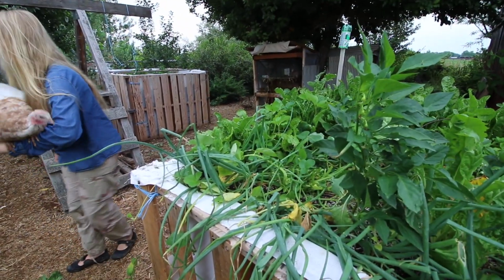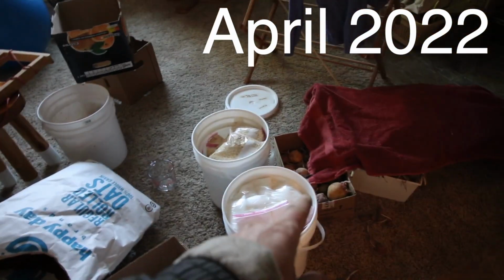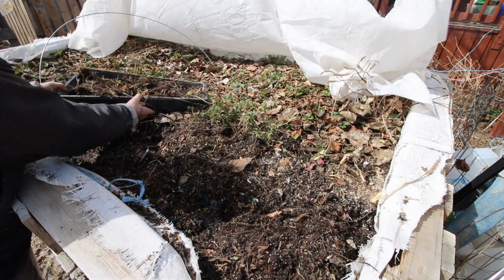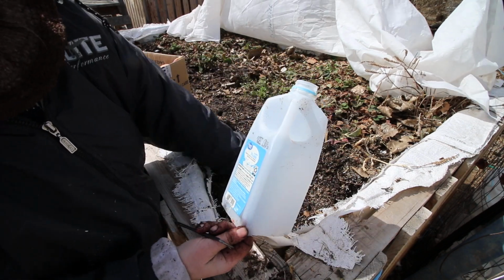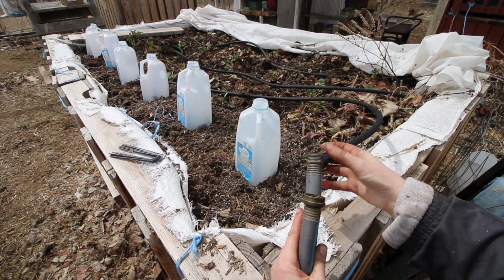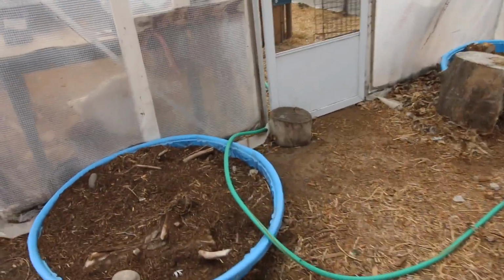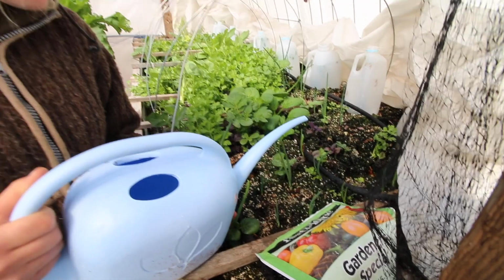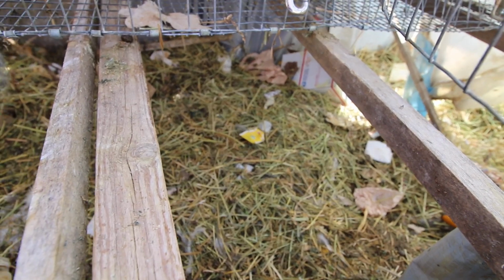Automatic Watering System for the Raised Garden Beds With Sprouted Potatoes Going In